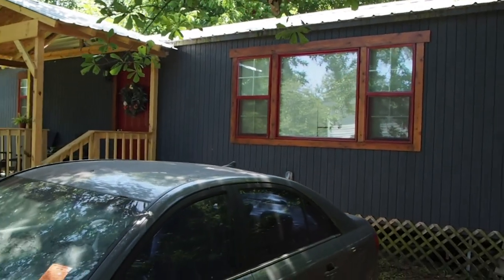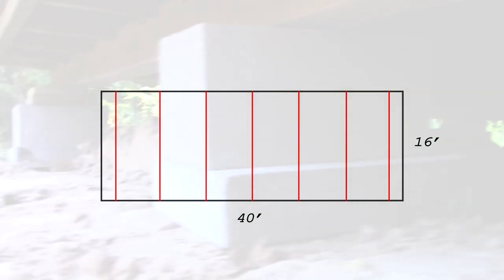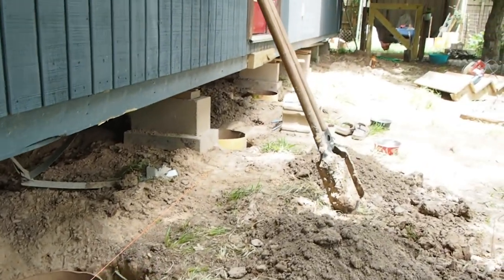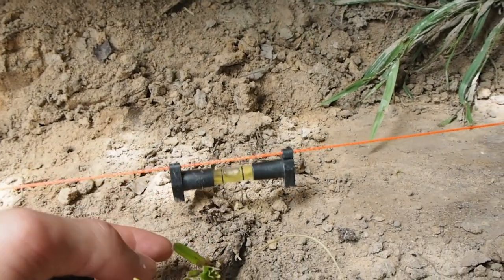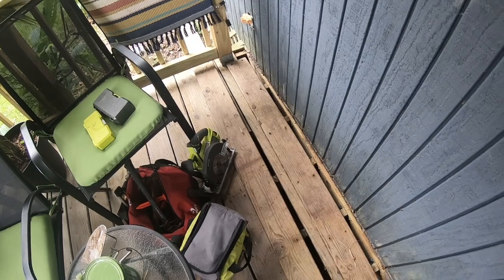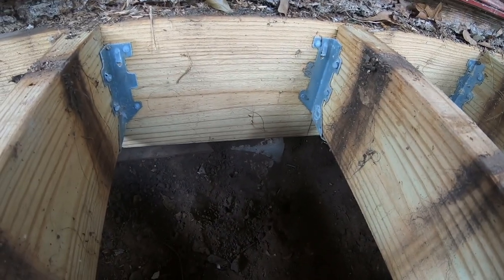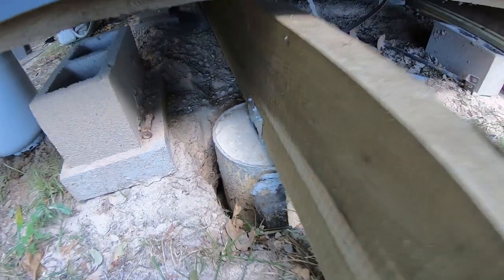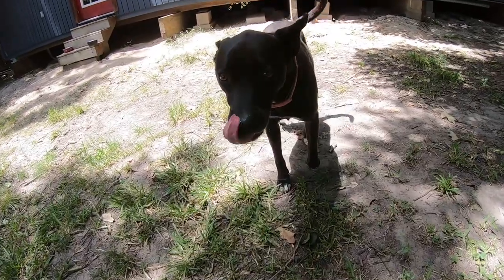From Blocks To PIER AND BEAM | Diy Tiny House Foundation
In this episode we finally get rid of the blocks and add a pier and beam system to our house. This was a BIG undertaking, but well worth the effort. I'll most likely upload a longer video detailing the entire process.